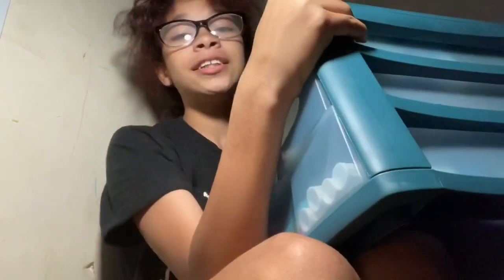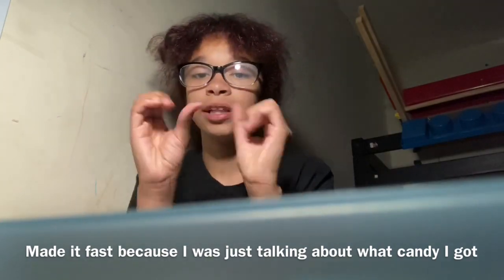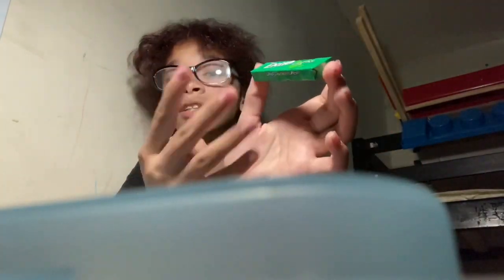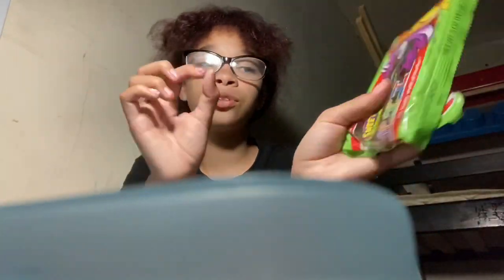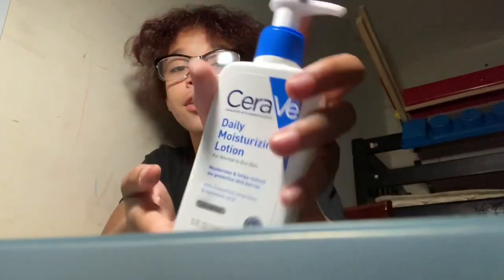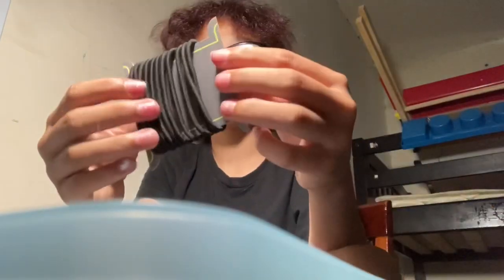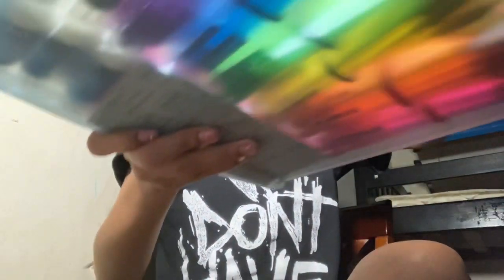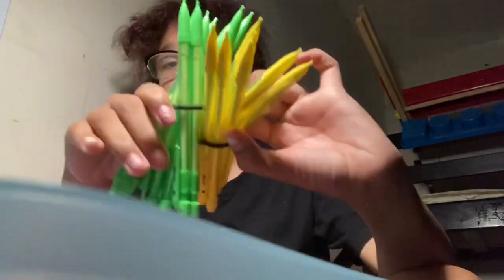WHATS IN MY FILE CABINET | 2020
File-Walmart $4